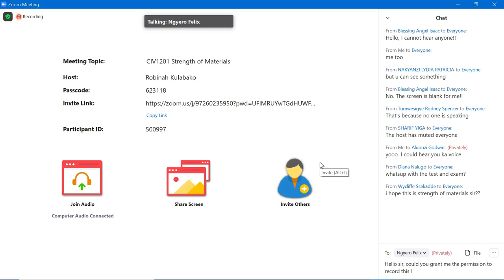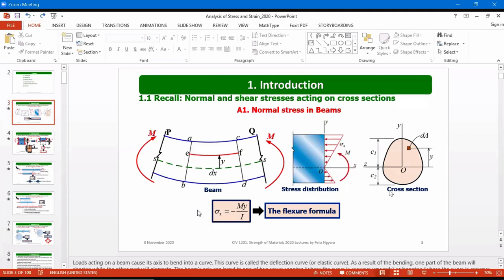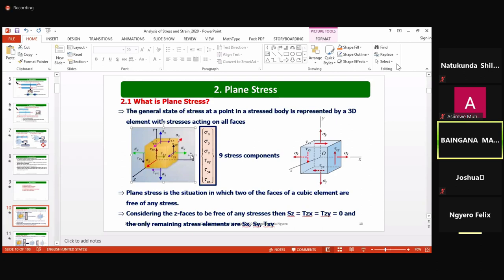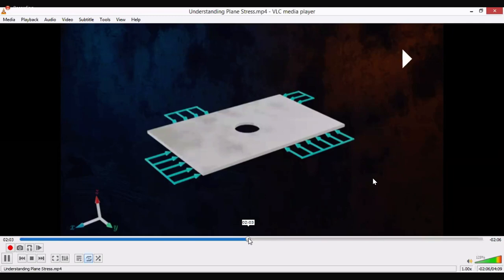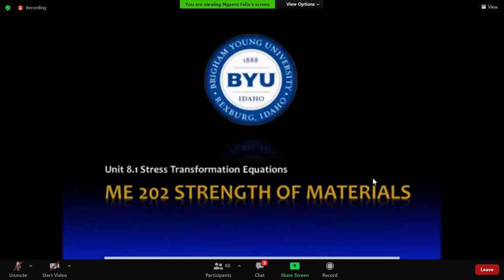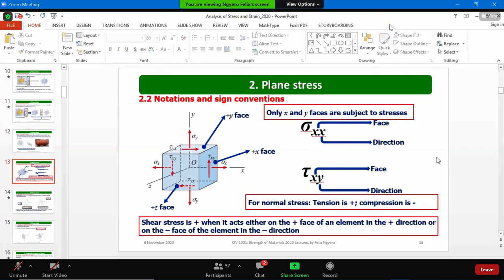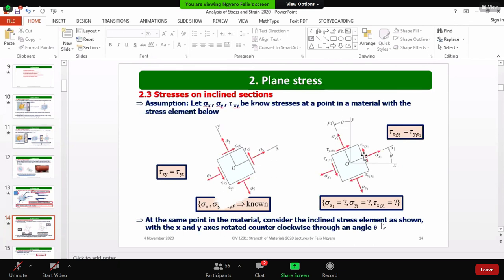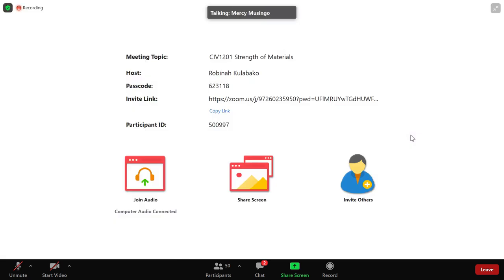CIV1201:Strength Of Materials - Analysis of strength and strain by Felix Ngyero